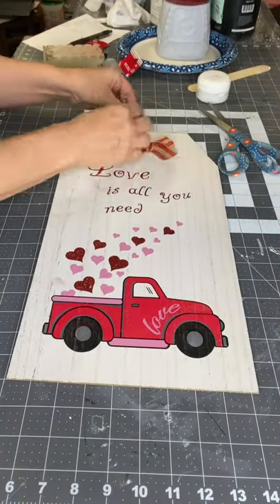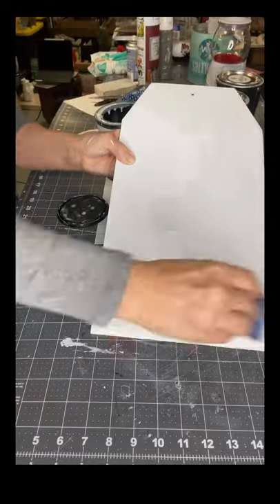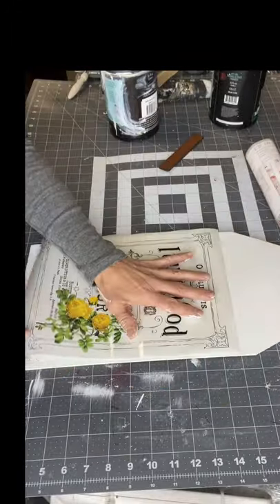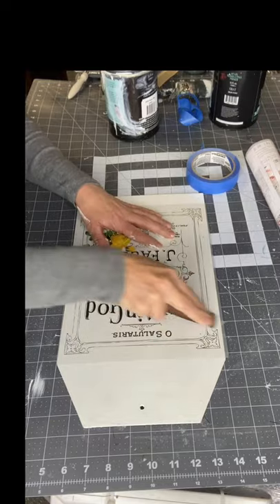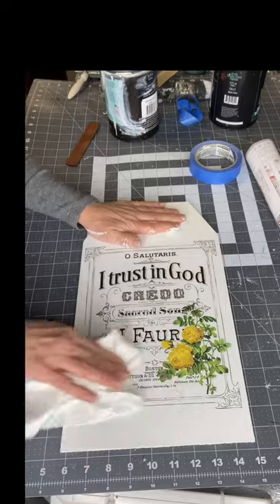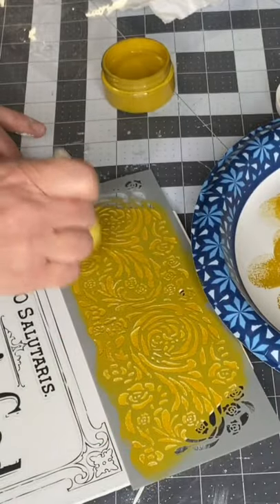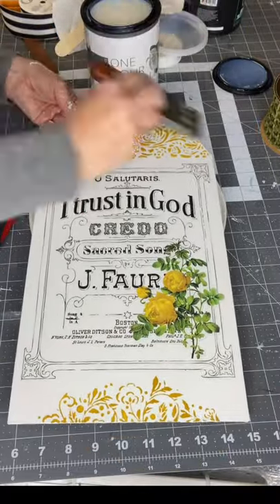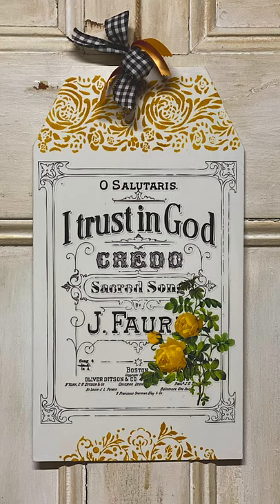DIY Application of Maisie and Willow Transfer on a Dollar Tree Tag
Application of Light and Flowers Transfer on a Dollar Tree Tag